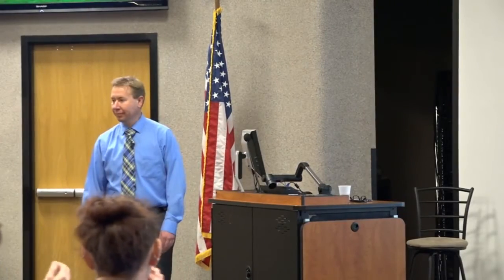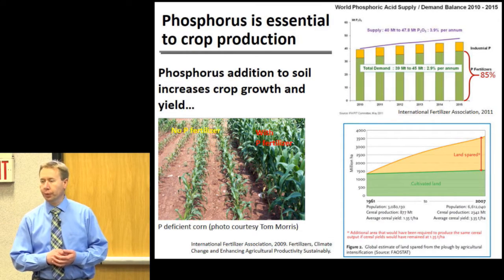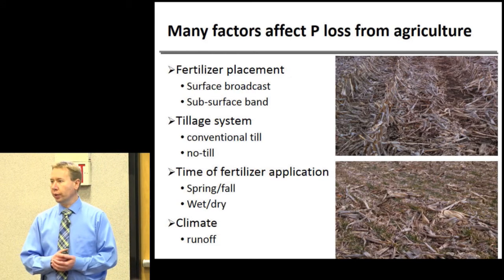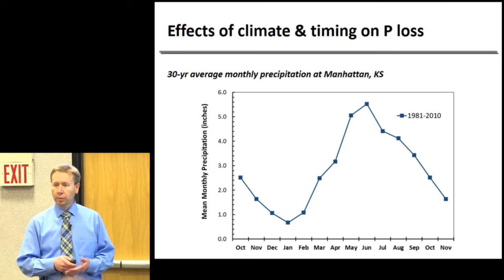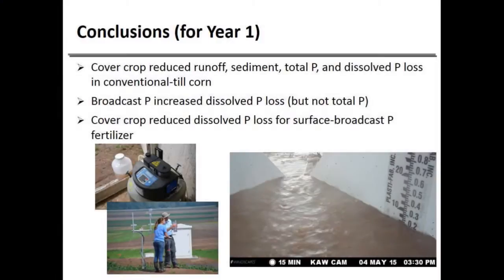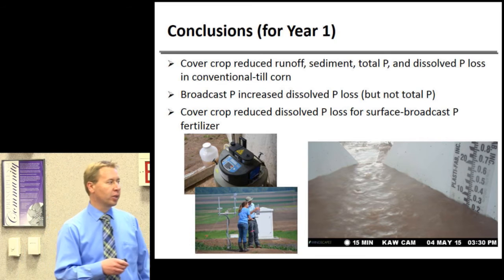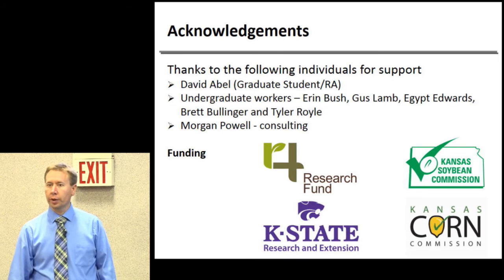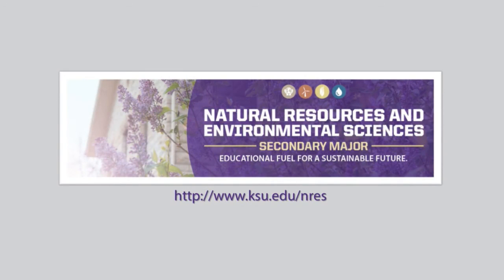Can Cover Crops Reduce Phosphorus Loss from Surface Applied Fertilizer?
Dr. Nathan Nelson (Associate Professor of Agronomy) discusses the roles of tillage, fertilizer application, and cover crops in reducing phosphorus loss from agricultural fields.

This talk was presented for students participating in the capstone course of the natural resources and environmental science secondary major and was open to the general public as part of the natural resources and environmental science seminar series.

The NRES Secondary Major and its seminar series are supported by the Office of the Provost, College of Agriculture, College of Arts & Sciences, and the Department of Biological and Agricultural Engineering.